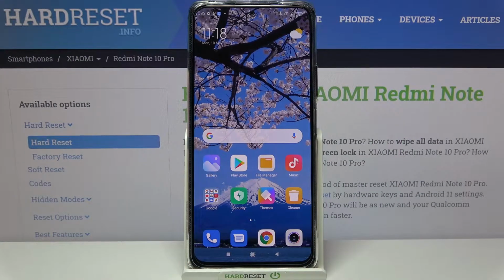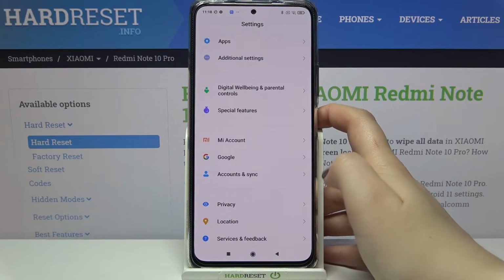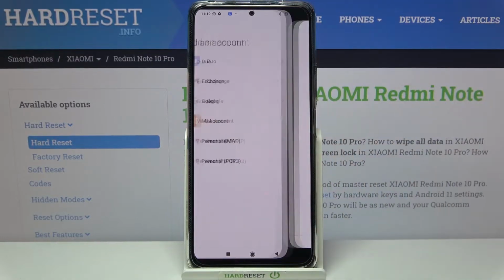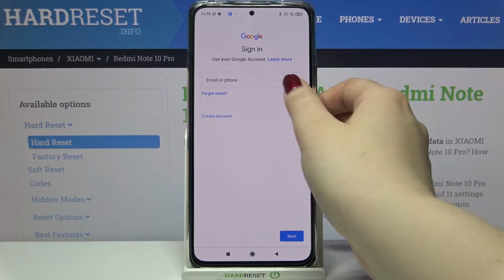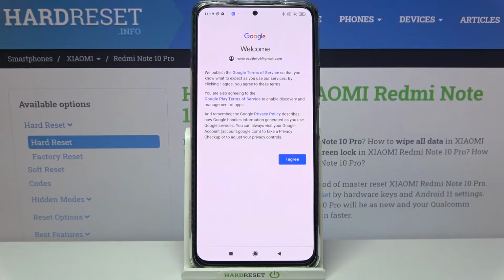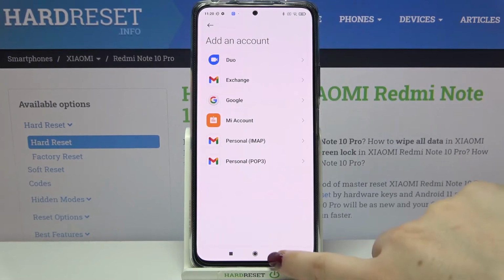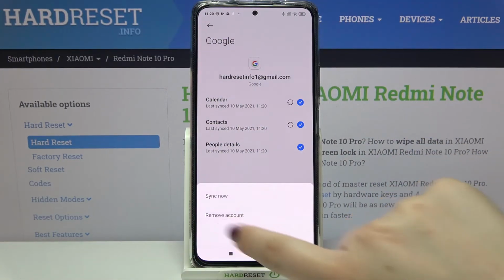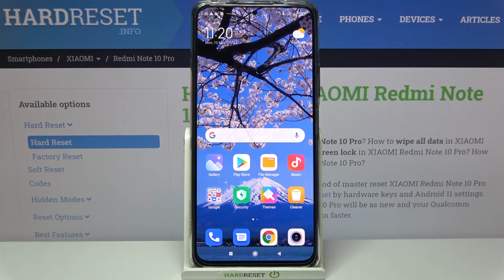How to Add/Remove Google User in XIAOMI Redmi Note 10 Pro – Create/Erase Google Account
Read more info about XIAOMI Redmi Note 10 Pro:
Wondering how to smoothly add and remove Google account from XIAOMI Redmi Note 10 Pro? Are you looking for a setting that allow you to create or erase Google user data in XIAOMI Redmi Note 10 Pro? We are coming with the instructions, where we show you how to create/delete a Google account in XIAOMI Redmi Note 10 Pro. If you would like to learn how to smoothly add and remove Google use in your Xiaomi device, stay with us to learn how to connect your Google account with your XIAOMI Redmi Note 10 Pro smoothly. Let’s follow the presented video guide and erase user data on your Xiaomi smartphone. Visit our HardReset.info YT channel and discover many useful tutorials for XIAOMI Redmi Note 10 Pro.

How to add Google account to XIAOMI Redmi Note 10 Pro? How to remove Google Account from XIAOMI Redmi Note 10 Pro? How to apply Google account to XIAOMI Redmi Note 10 Pro? How to connect Google Account with XIAOMI Redmi Note 10 Pro? How to create Google account on XIAOMI Redmi Note 10 Pro? How to erase Google user data on XIAOMI Redmi Note 10 Pro?